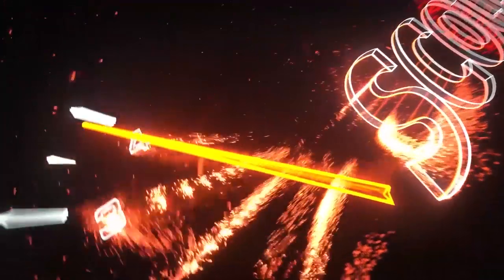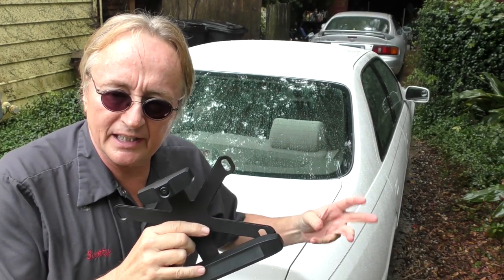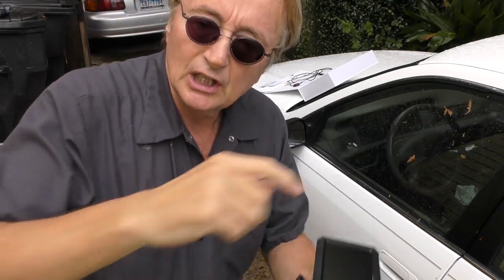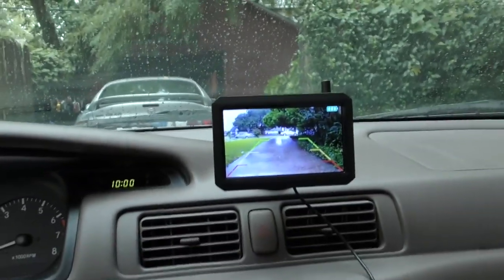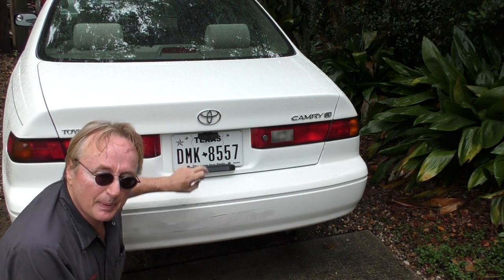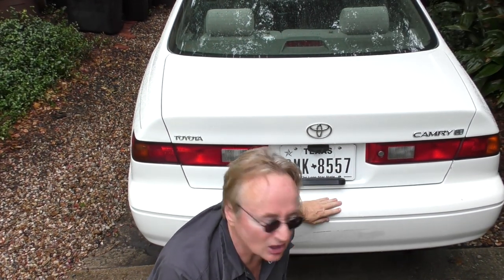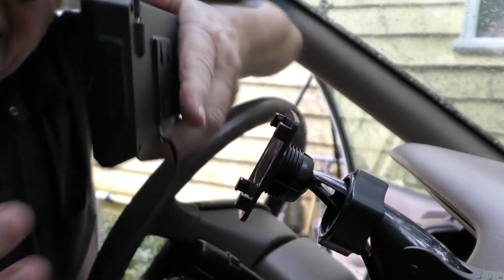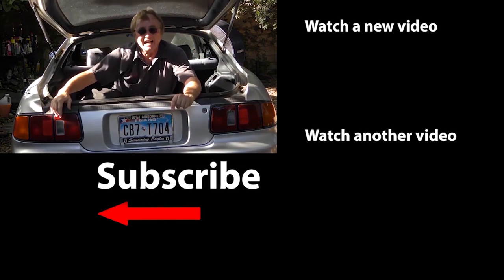The Secret to Turn a Normal Car into a Luxury Car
The secret to turn a normal car into a luxury car, DIY life hacks and car repair with Scotty Kilmer. Car life hacks. Cheap cars that look expensive. How to look rich in a beater car. How to install a backup camera. New backup camera invention. Car advice. DIY car repair with Scotty Kilmer, an auto mechanic for the last 50 years.

Sorry just found out that the solar backup camera shown in the video is currently out of stock and on back order for weeks, here's a link to the wired version they have and I'll link back to the solar item when it's back in stock:

⬇️ Things used in this video:
1. New Version of Backup Camera (Wired NOT Solar)
2. Common Sense

⬇️Scotty’s Top DIY Tools:
1. Bluetooth Scan Tool
2. Mid-Grade Scan Tool
3. My Fancy (Originally $5,000) Professional Scan Tool
4. Cheap Scan Tool
5. Basic Mechanic Tool Set
6. Professional Socket Set
7. Ratcheting Wrench Set
8. No Charging Required Car Jump Starter
9. Battery Pack Car Jump Starter

►Here's our weekly video schedule:
Tuesday: Auto repair video
Wednesday: Viewers car mod show off
Thursday: Viewer Car Question Video AND Live Car Q&A
Friday: Auto repair video
Saturday: Second Live Car Q&A
Sunday: Viewers car show off